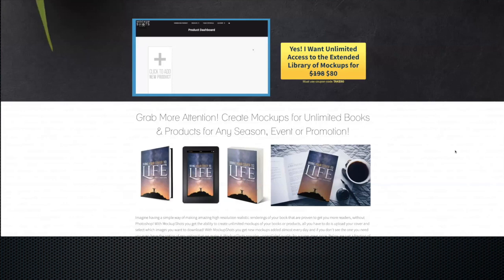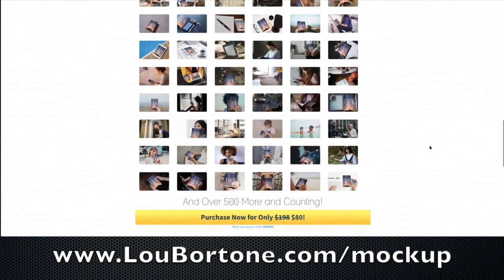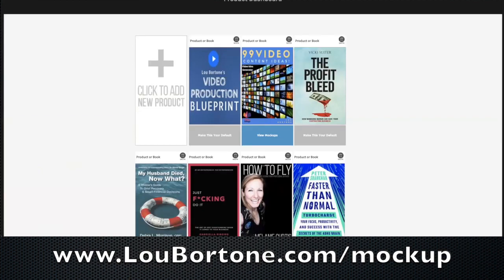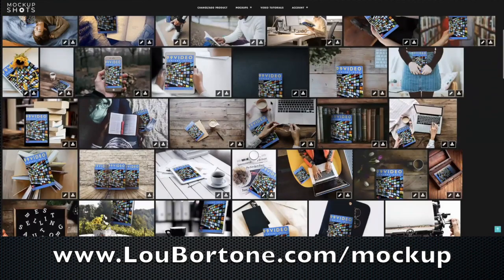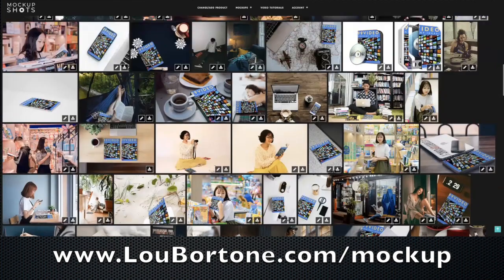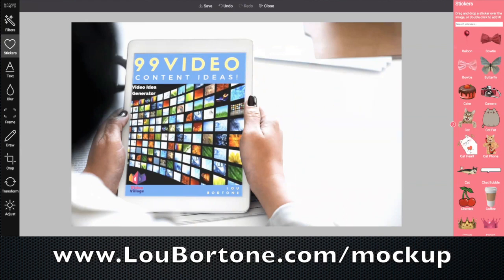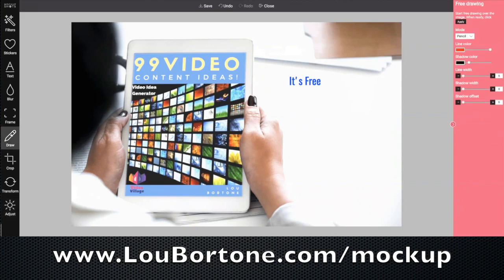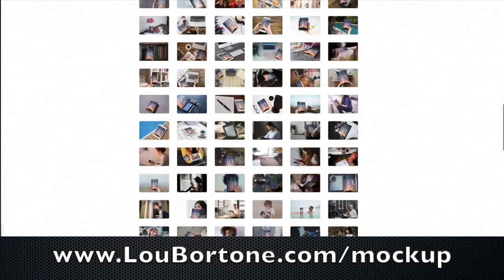How to Make Awesome Book Covers with Mockup Shots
presents... How to Make Awesome Book Covers with Mockup Shots

Here's the BEST way to make cool book cover graphics and product shots!

Videos and tips by Lou Bortone, author of "Video Marketing Rules!"